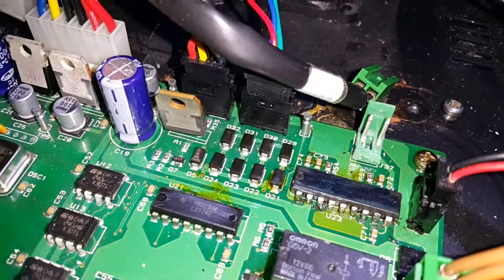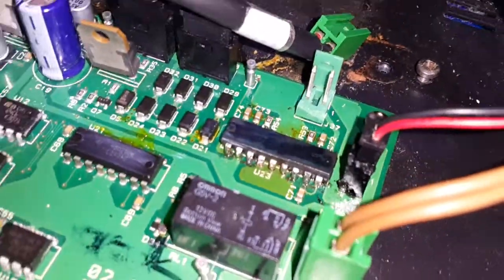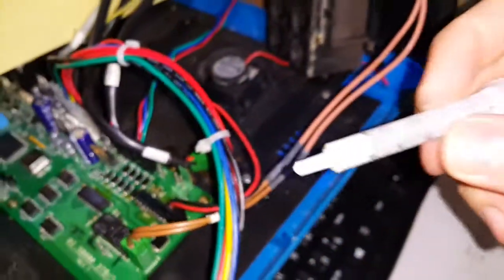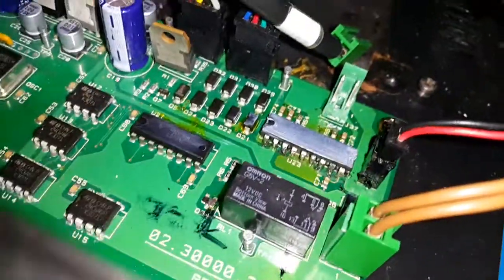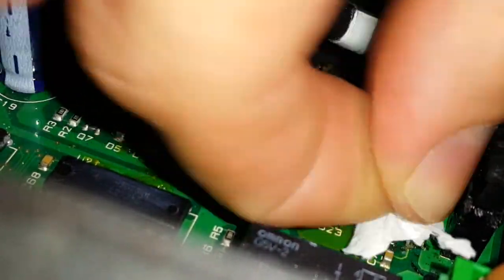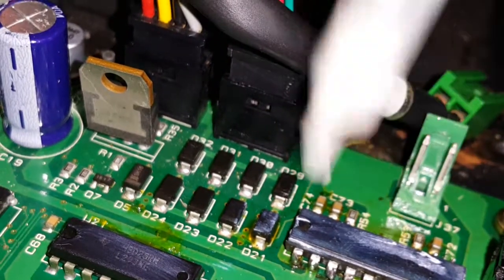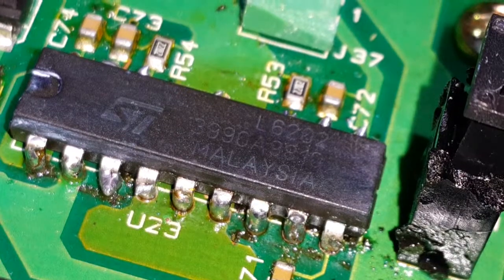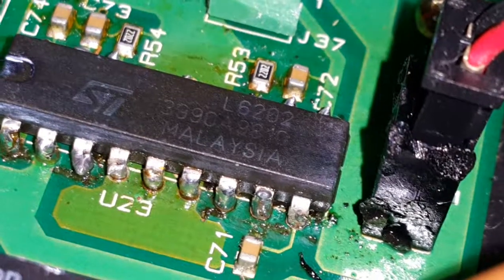How to make unreadable label on chip (IC) READABLE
An easy trick to make chip label (integrated circuit) readable in cases that they are dirty or too poor. It helps on most of the cases with plastic package.